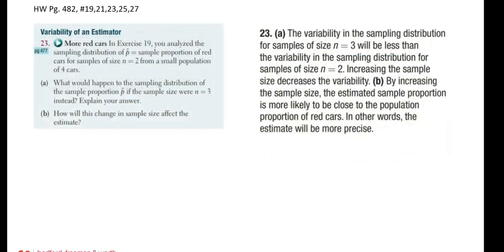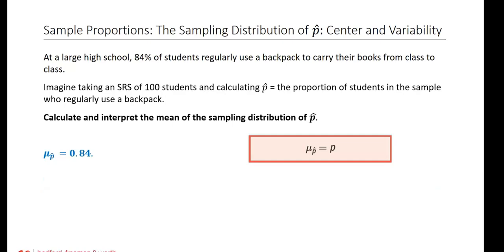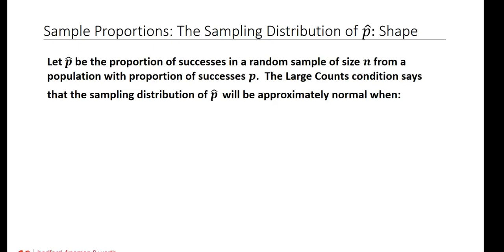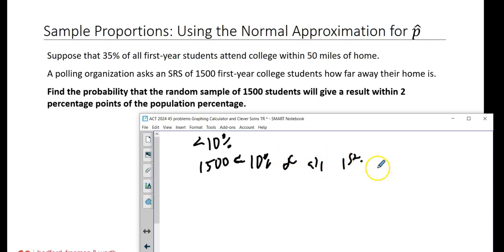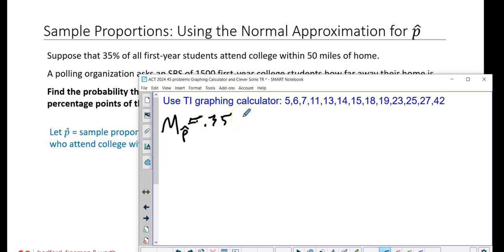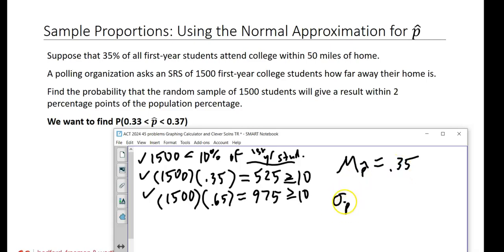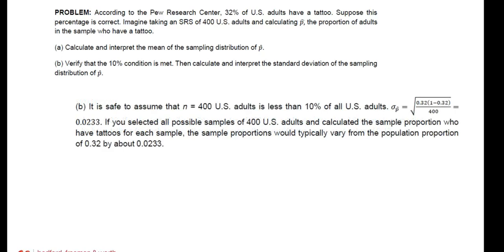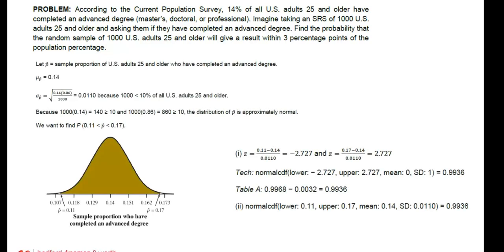7E Unit 5C Part I